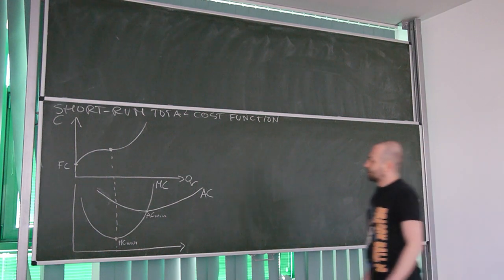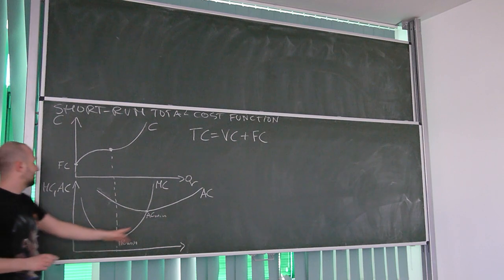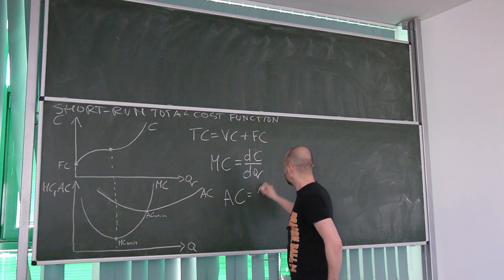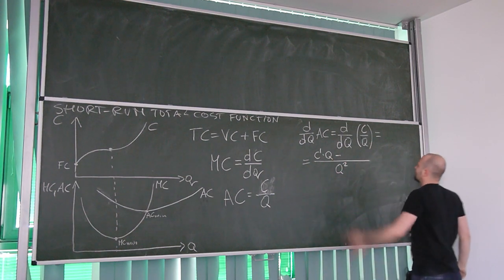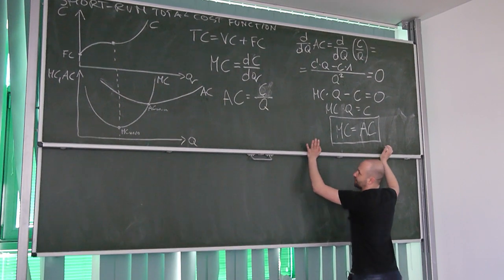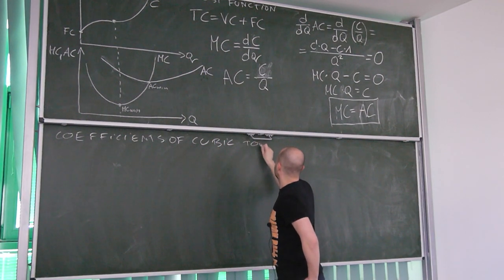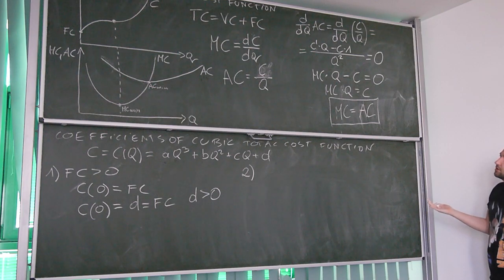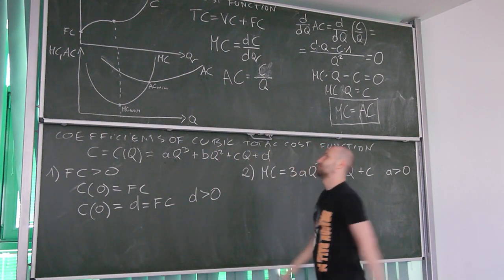19. IEA: Short-run total cost function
The video contains:
1. Proof that average cost function has minimum at the point where it intercepts with marginal cost.
2. Derivation of restriction that need to be imposed on cubic function so it can be used as a model of short-run total cost function.